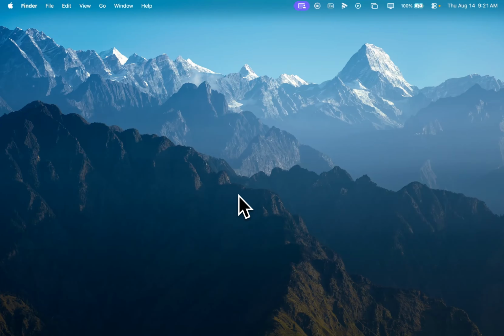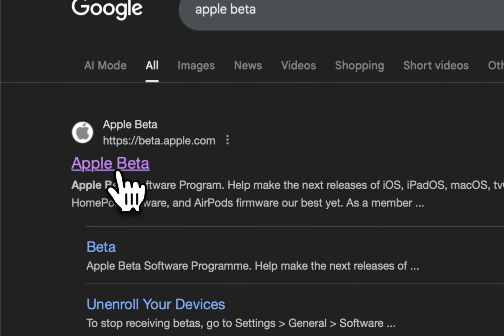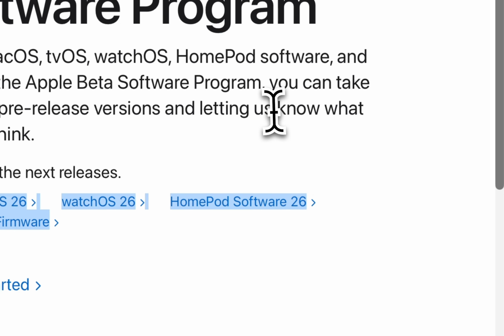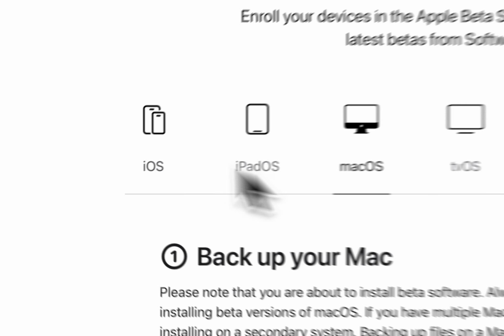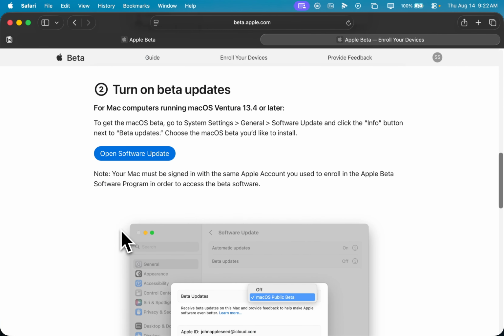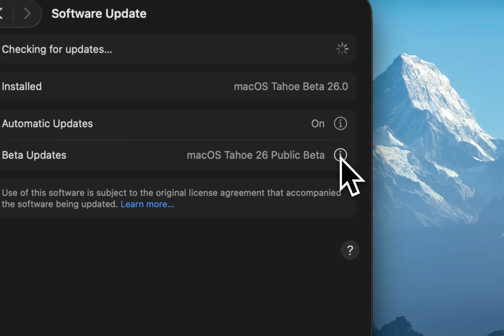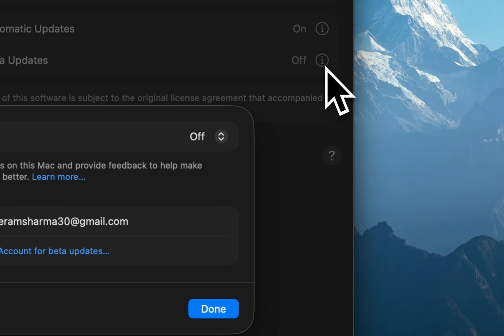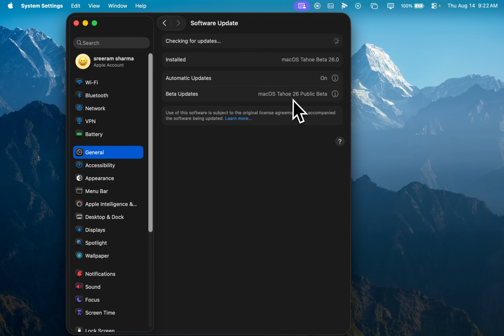Get macOS 26 Beta NOW - Here's How (Step-by-Step Guide)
🍎 macOS 26 Public Beta is HERE! Get early access to Apple's newest features before everyone else.

⚠️ IMPORTANT: Back up your Mac before installing! I'll show you how.

⚡ MY HONEST REVIEW: Worth it for power users, but wait if you need stability for work.

💬 COMMENT: Are you installing the beta? Let me know your experience!